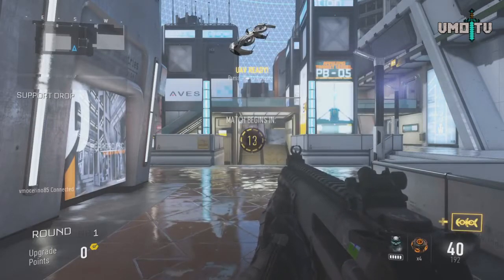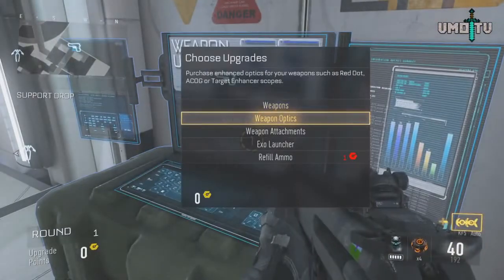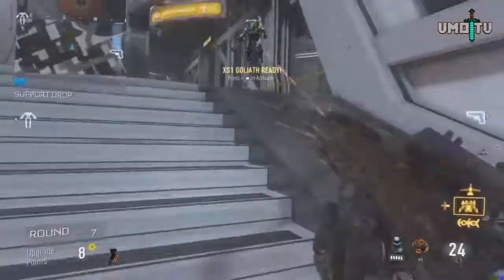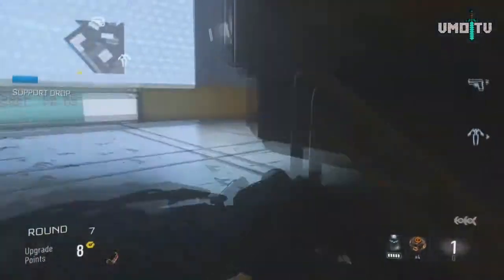Exo-Survival: FULL COVERAGE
Questions, comments, or concerns? Your opinions are greatly appreciated.